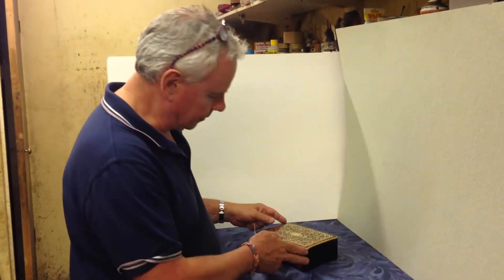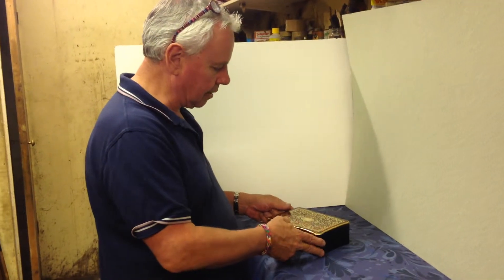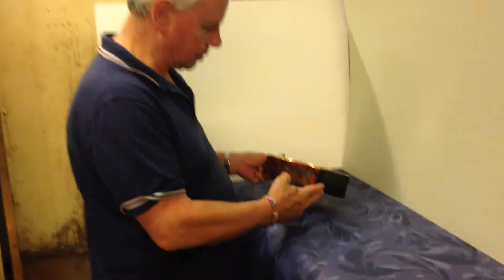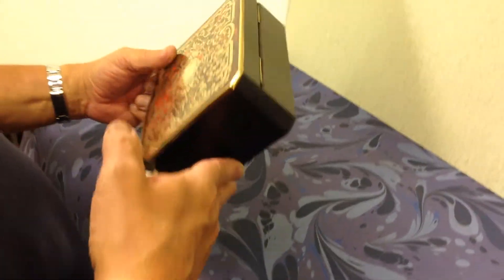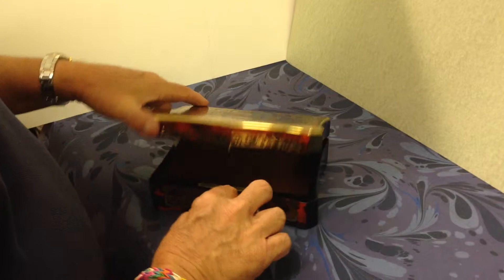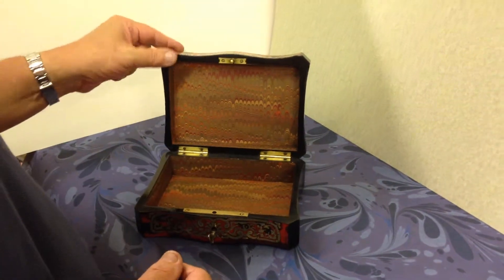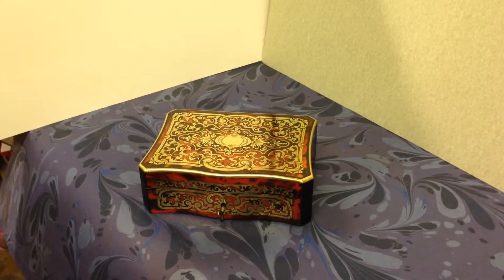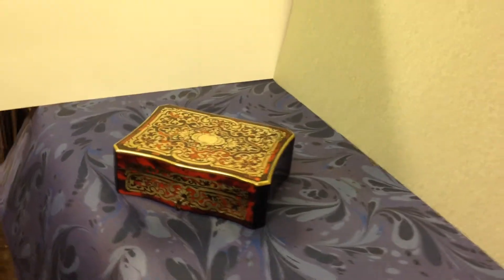Serpentine Fronted Red Tortoiseshell Box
Serpentine Fronted Table Box, c.1870. The box is beautifully made with red tortoiseshell and inlaid brass decoration; the box has ebonised sides and back. The box’s interior has been professionally re-lined with a hand marbled paper, creating an attractive, sophisticated and clean interior. The box is in excellent condition and has a working lock and key. 7,5" wide x 5.5" Deep x2.25” tall while closed.***